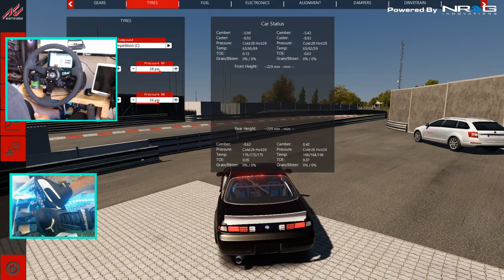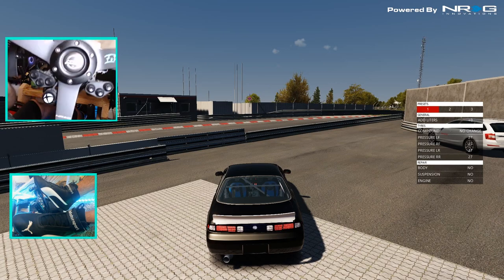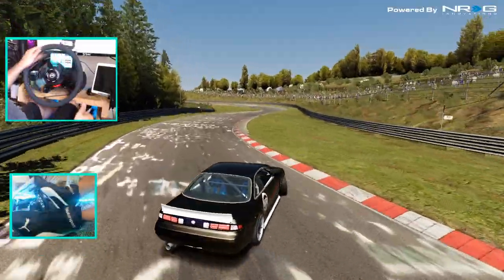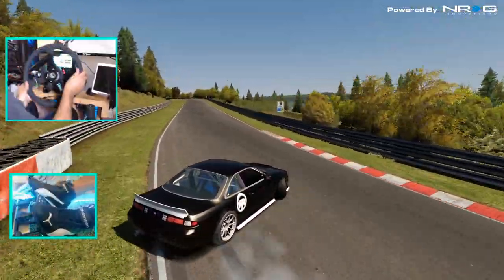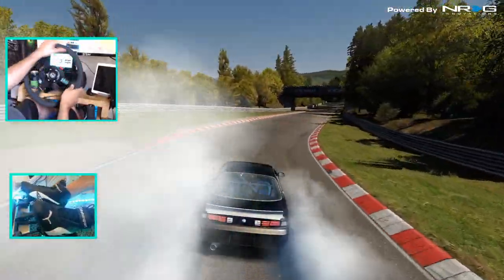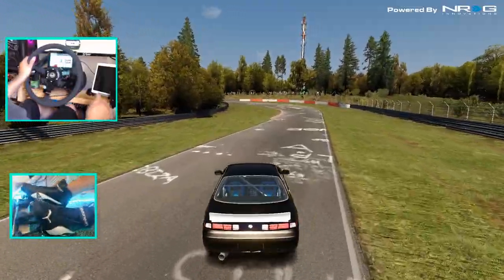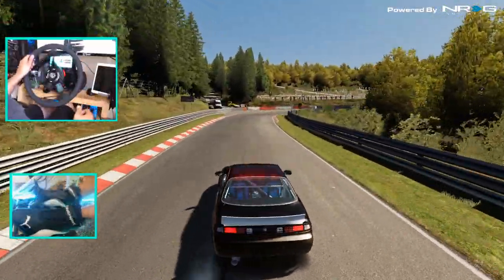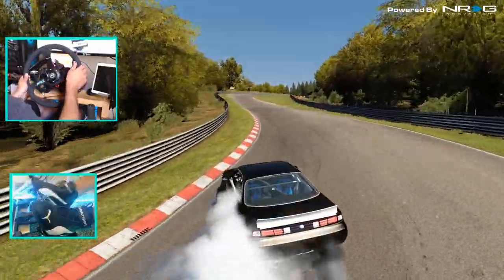Assetto Corsa VS. Forza 7 Drifting - Nordschleife Challenge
EvlRabbit s14

NRG Innovations
WeRabbitz